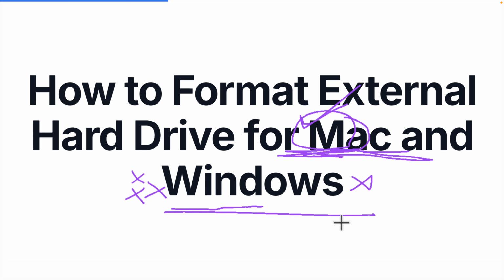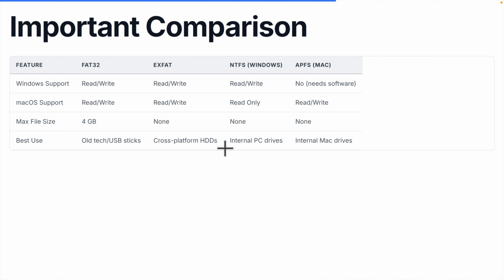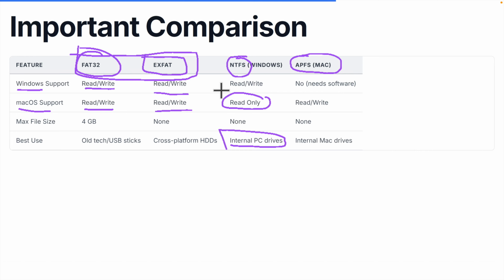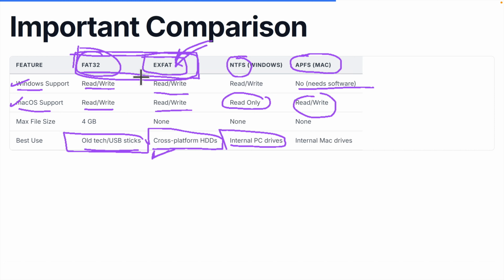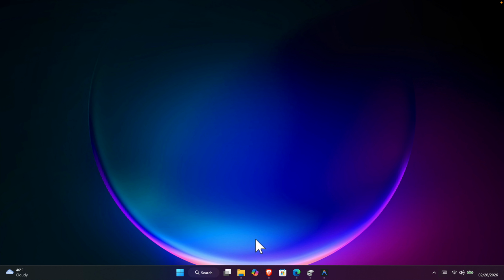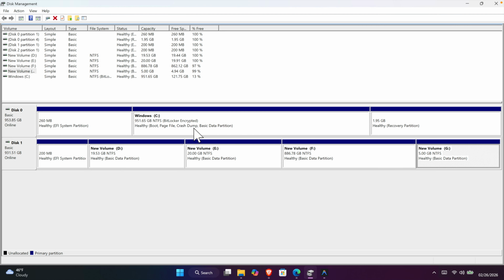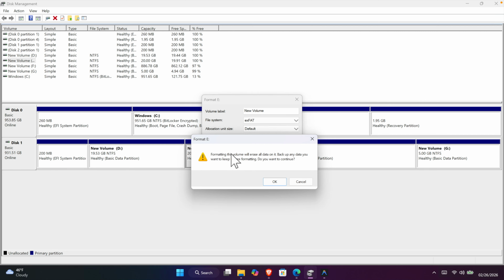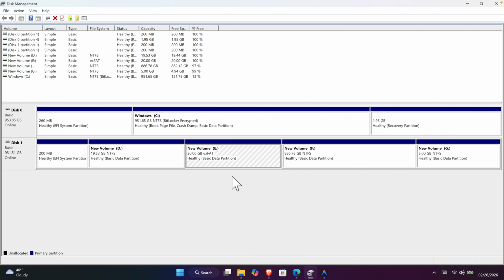How I Format External Hard Drive Perfectly So that I can use both Mac and Windows | exFAT Setup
Learn the ultimate cross-platform solution for external hard drives in 2026! This comprehensive guide walks you through perfectly formatting your drive to exFAT, ensuring seamless read/write compatibility between macOS and Windows operating systems without losing any data. We cover the necessary steps to avoid future corruption issues.

Ready to stop fighting compatibility errors? Click subscribe and watch this quick tutorial to set up your new external SSD or HDD for unified storage, making your workflow faster and simpler whether you are on a PC or a Mac.